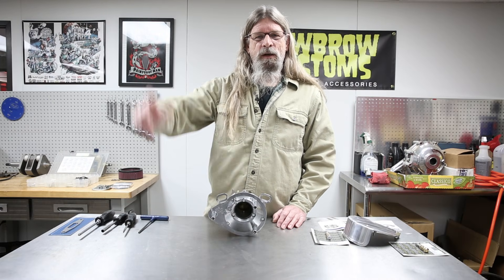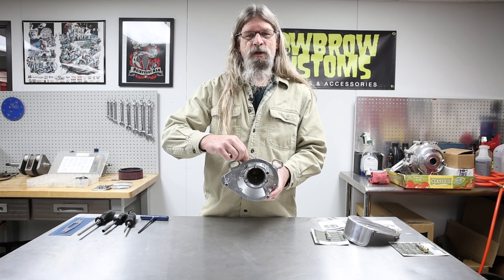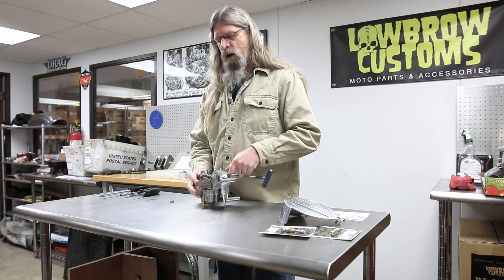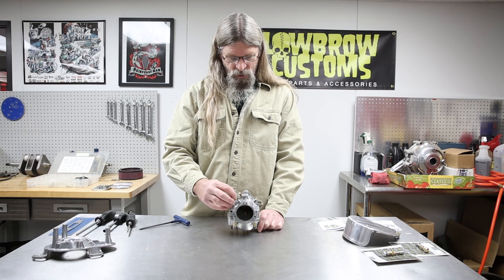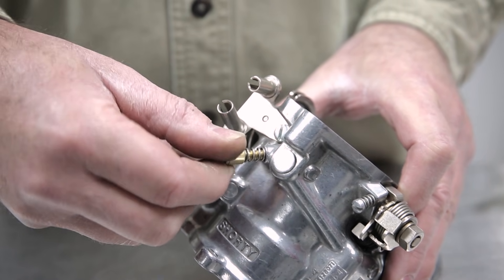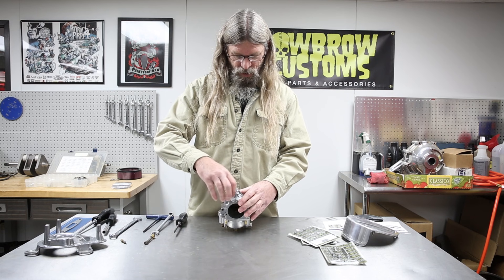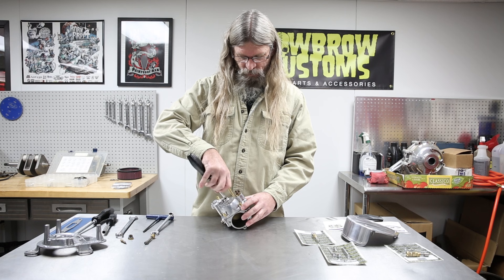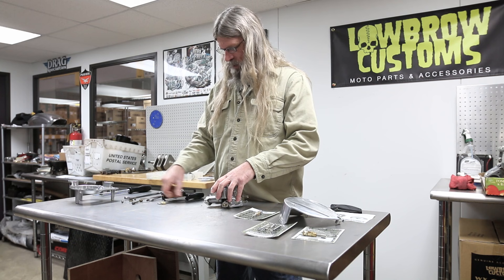S&S Super E Carburetor 101: Disassembly, Walk Through and Tuning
Todd disassembles a S&S Super E Carburetor and walks through each part, where they are located and what it's functions are.

Lowbrow Customs Deluxe Enricher for S&S Super E and G Carburetors - Chrome

Lowbrow Customs Deluxe Enricher for S&S Super E and G Carburetors - Brass

Lowbrow Customs Air Cleaner Covers for S&S Super E backing plates

Lowbrow Customs S&S Super E Carb Extended Float Bowl Screws - Chrome

Lowbrow Customs S&S Super E Carb Extended Float Bowl Screws - Brass

Composed by: The Shaking Sensations